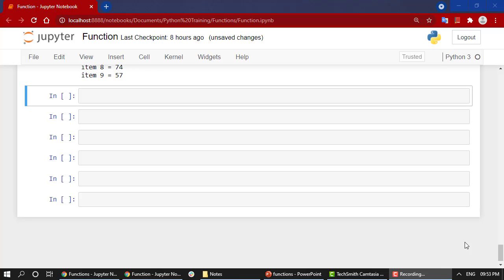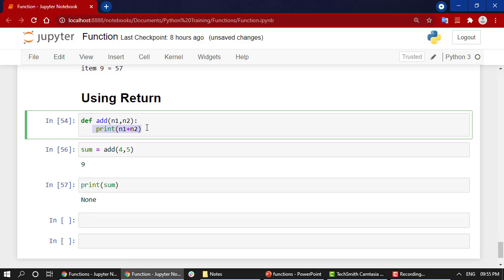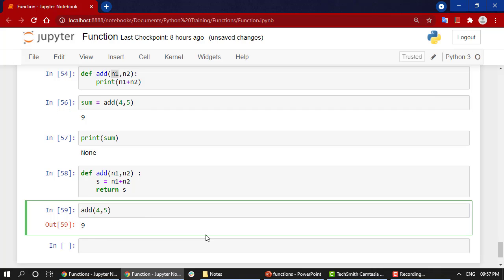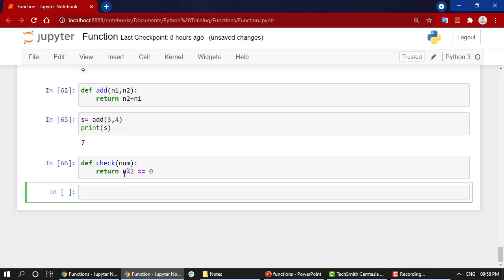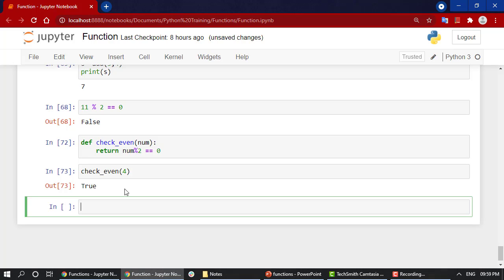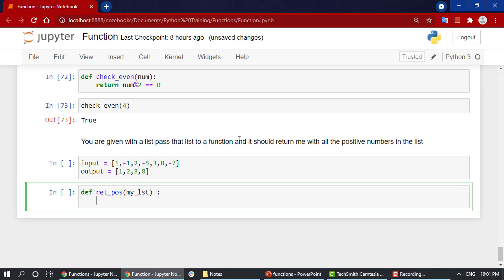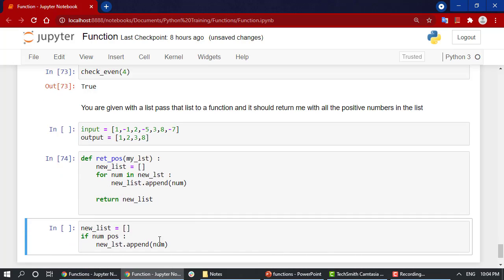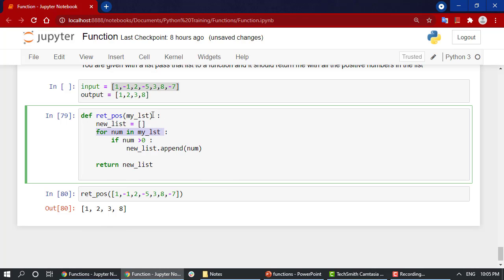#42 - Function Return | How use Return Function | Python Programming | Free Python | Python Classes